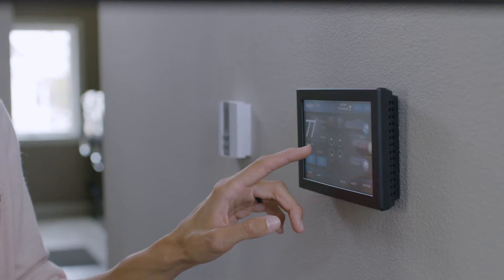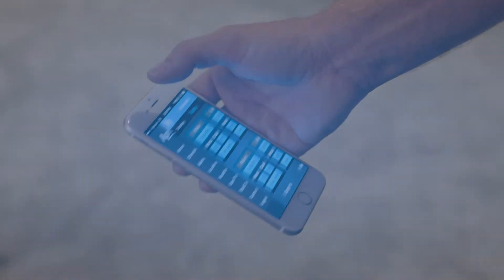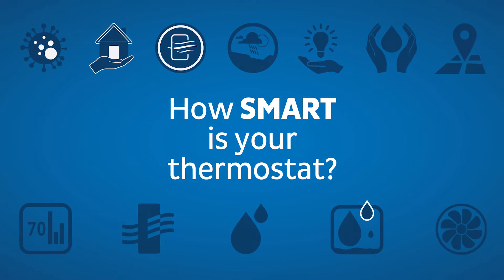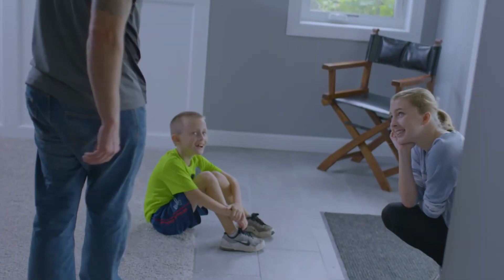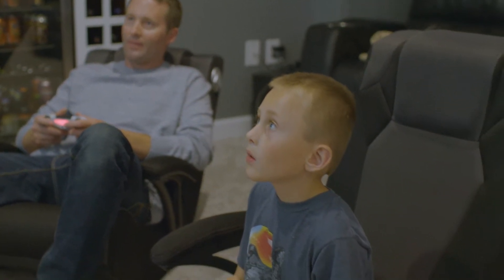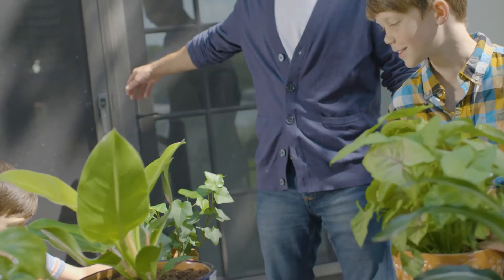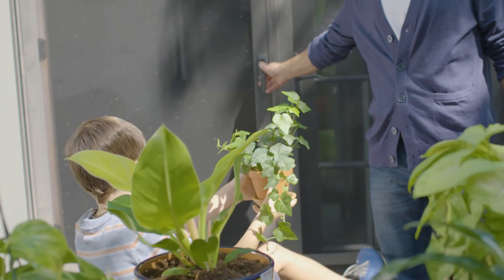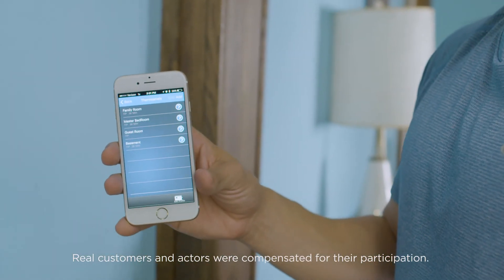Building a Healthy Home | Programmable Thermostats and Temperature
Indoor air quality is comprised of four main elements: humidity, temperature, air purity and ventilation.
Whether you’re building, renovating or simply trying to maintain a healthy home, use these blueprints to help you raise a happier, healthier household at any point in your family’s home’s journey.